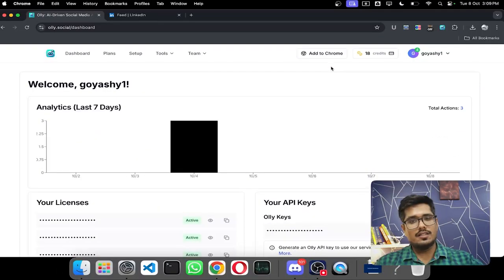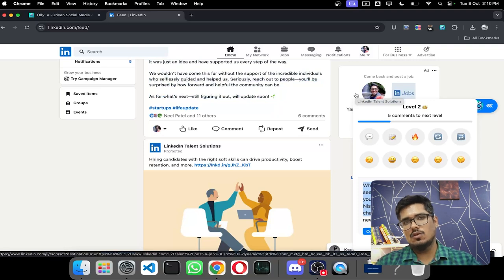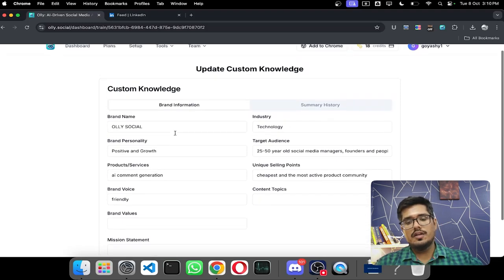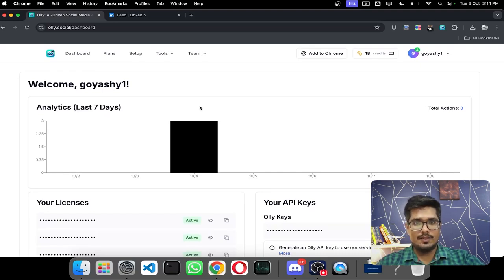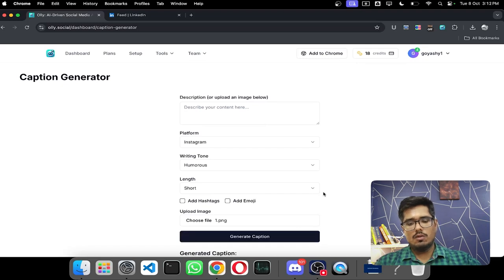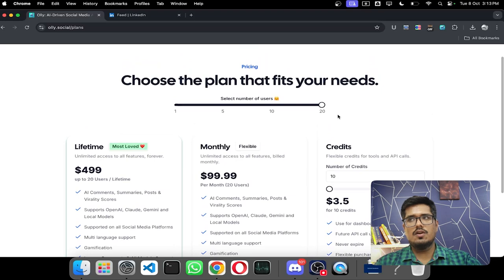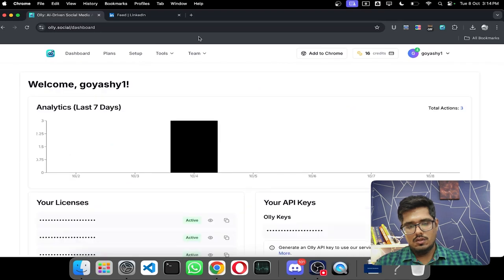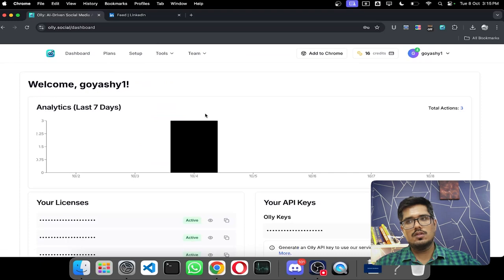Announcing the Olly API, Analytics & Tools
In this video, we'll look at new features of Olly.